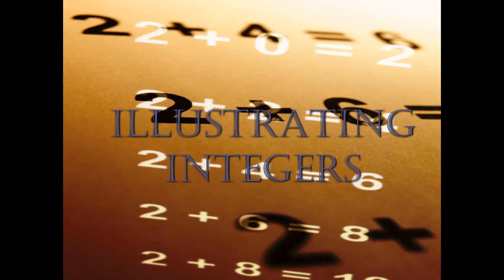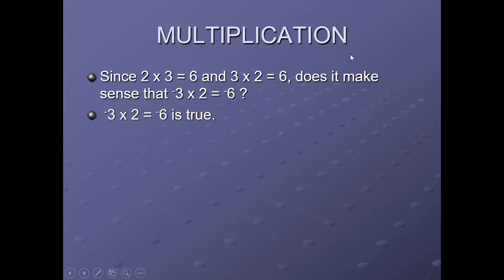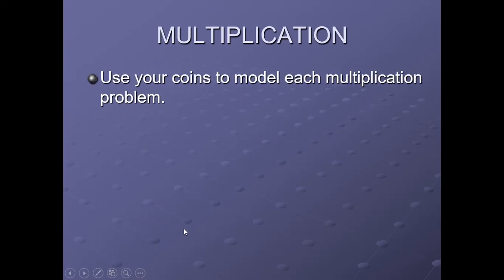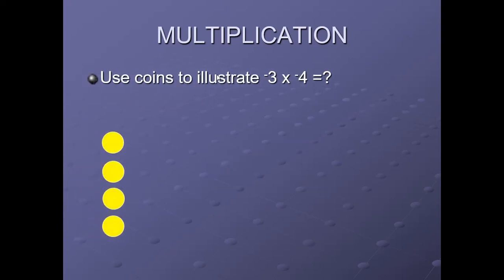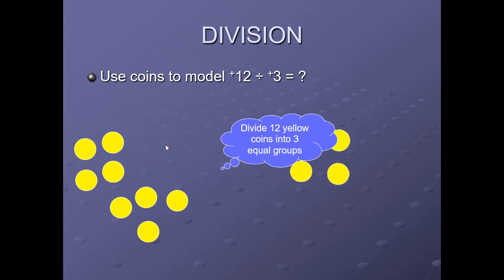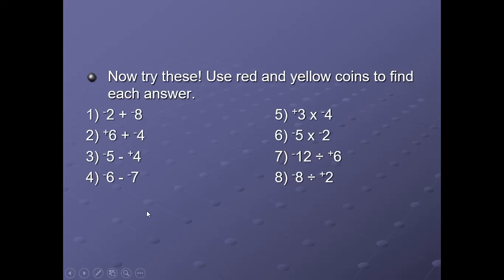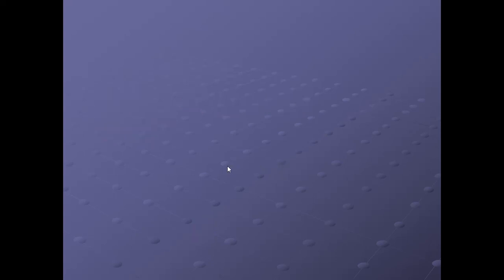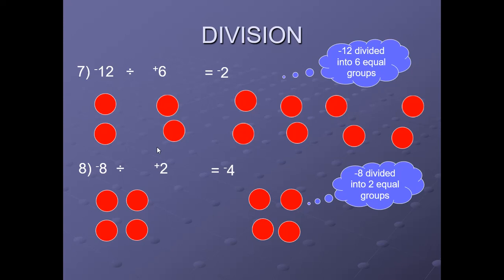DAY 25 LEVEL III MATHS MULTIPLICATION AND DIVISION OF INTEGERS